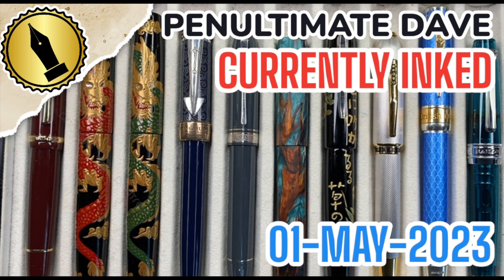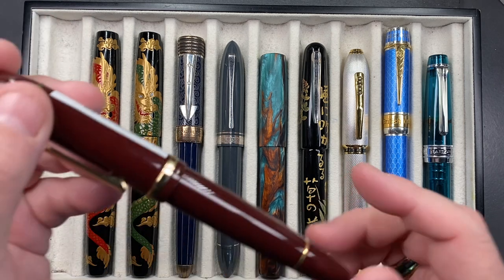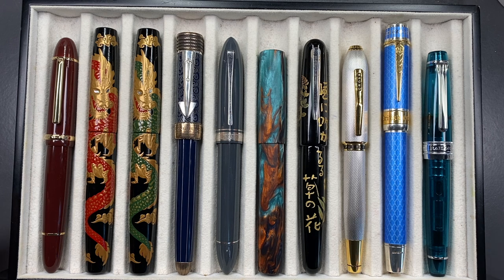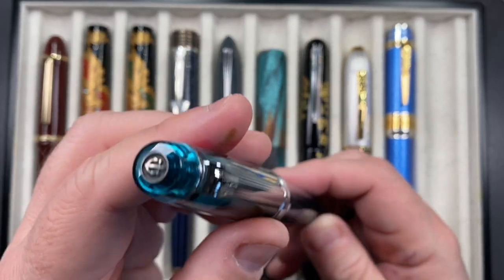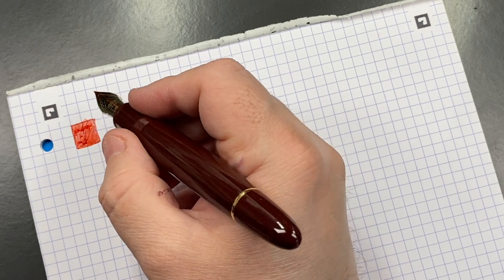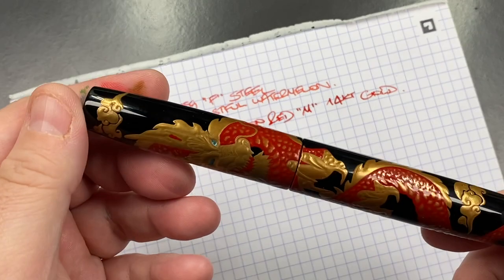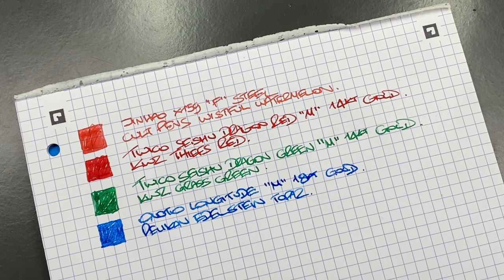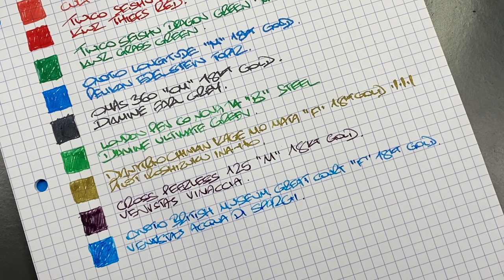Currently Inked 01-MAY-2023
Currently Inked:-
- Jinhao X159
- TWICO Seishu Dragon Red
- TWICO Seishu Dragon Green
- Onoto Longitude
- OMAS 360 Cotton Grey
- London Pen Co NONA14
- Danitrio Chinkin
- Cross Peerless 125
- Onoto The British Museum Great Court
- Sailor King of Pen Progear Lucky Charm